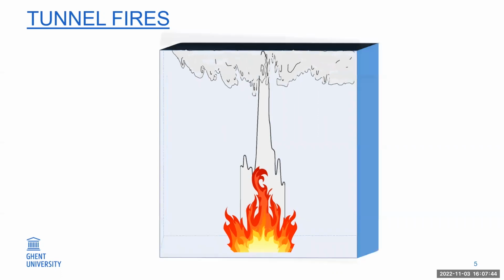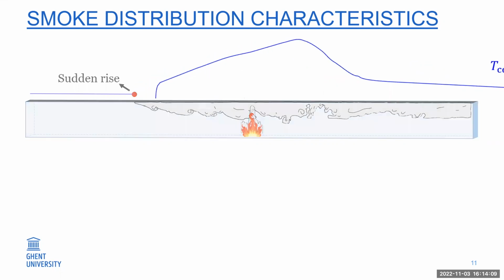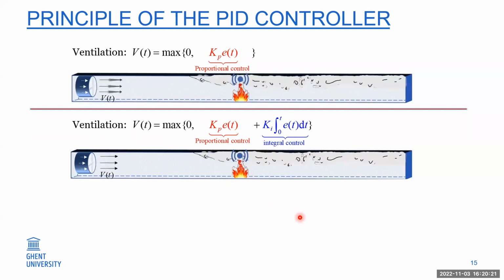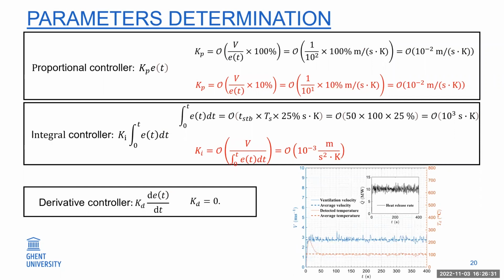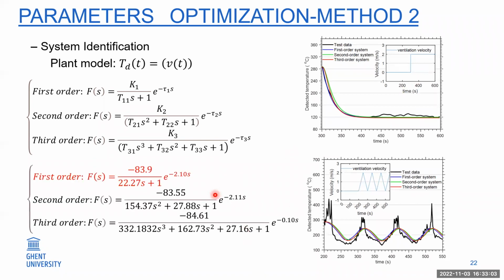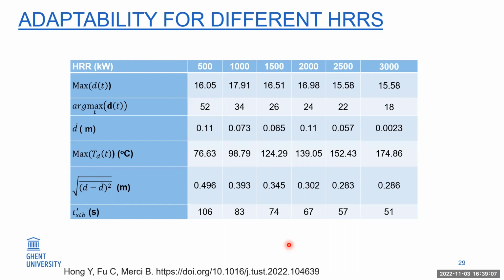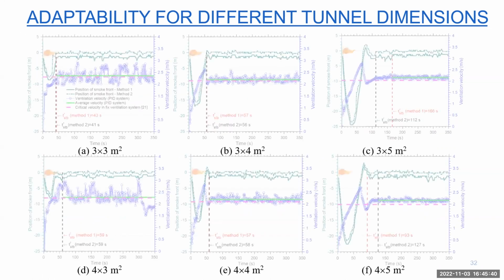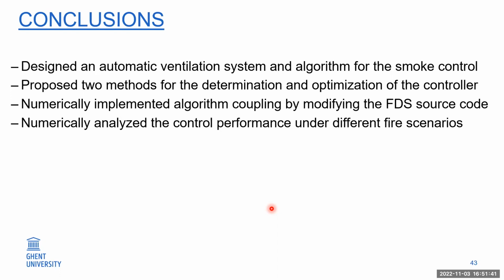Nov 03 2022 SFPE Webinar Yao HONG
Mr. Yao HONG from Peking University gave a seminar on November 03 titled "Numerical implementation and analysis of a smart ventilation system for smoke control in tunnel fires".